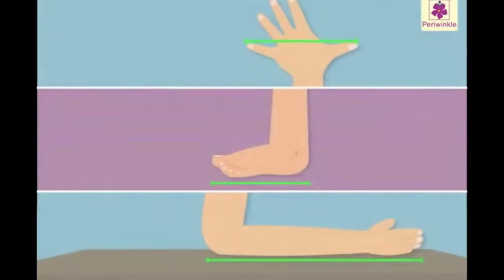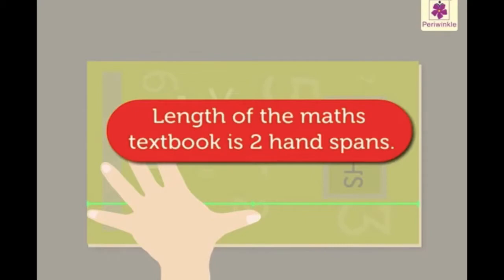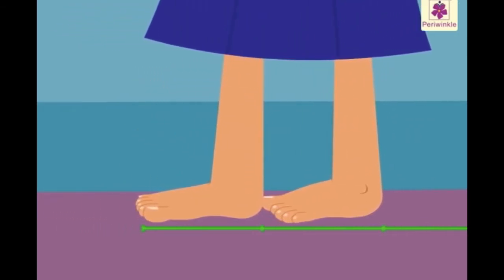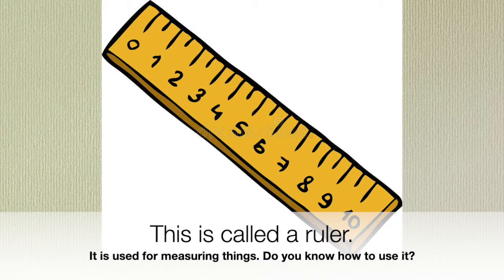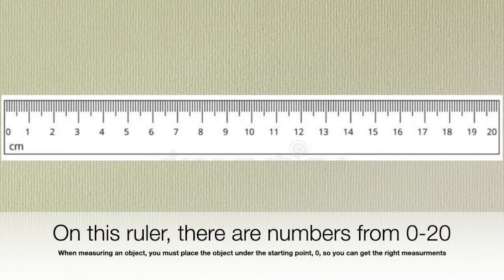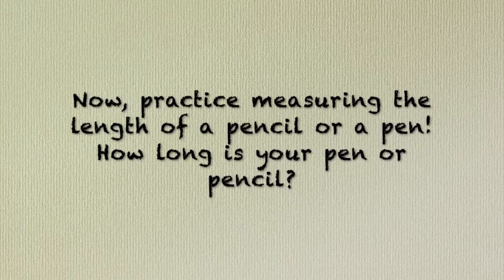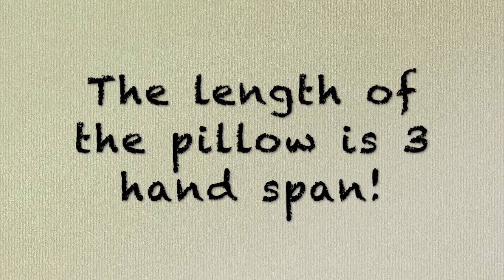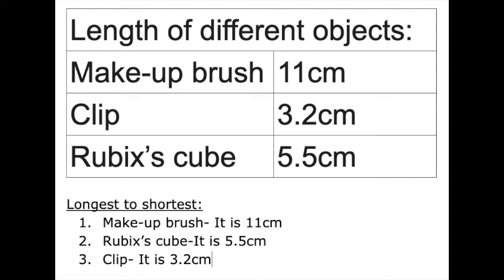T3 Wk 6- Measurement